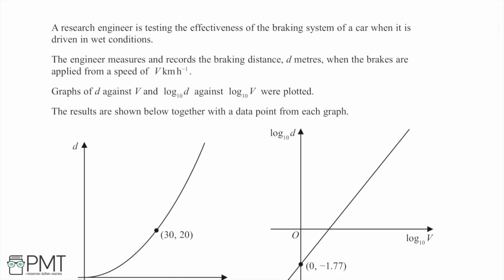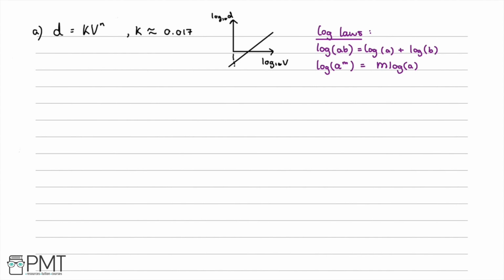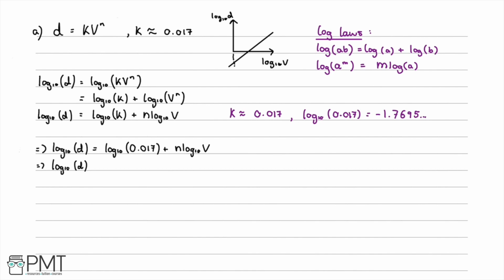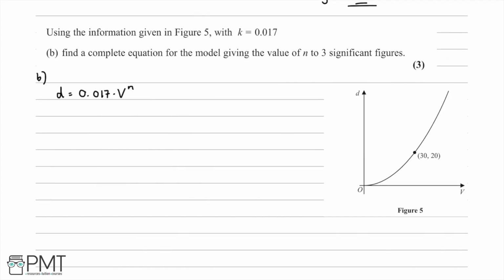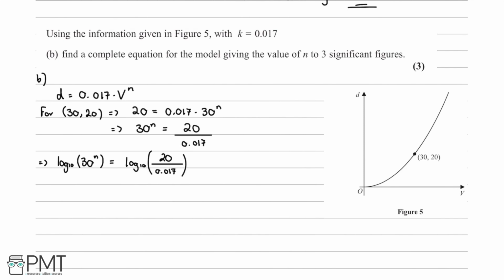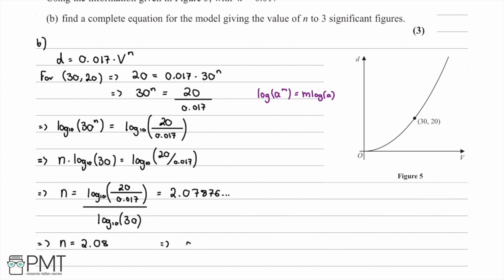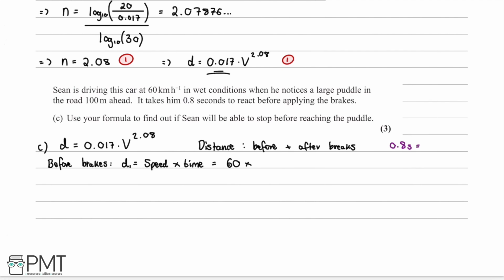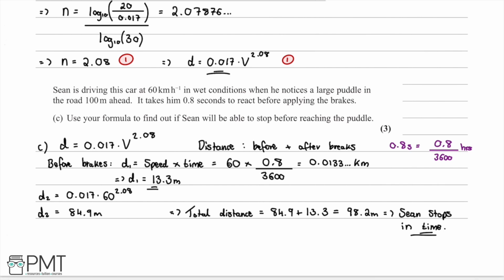Exponential Equations - Q12 | Maths A-level | PMT Education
This is the video solution for our Pure Mathematics A Level Exponential Equations Questions by Topic. You can watch all the videos for this question set in this playlist

You can also download a PDF copy of the Questions by Topic, mark scheme and model answers